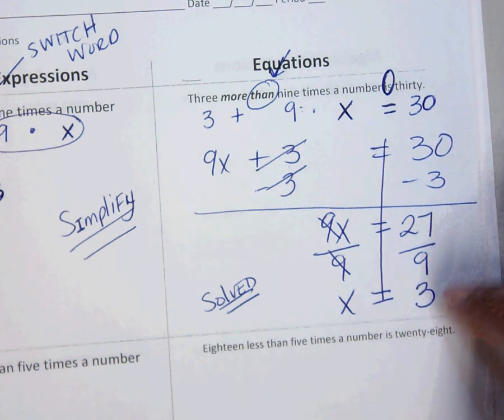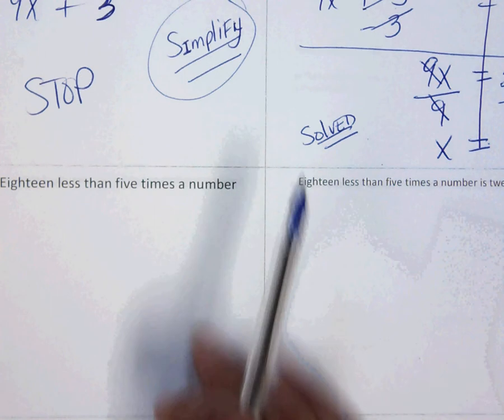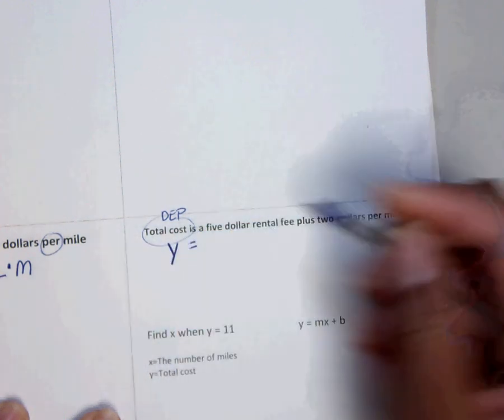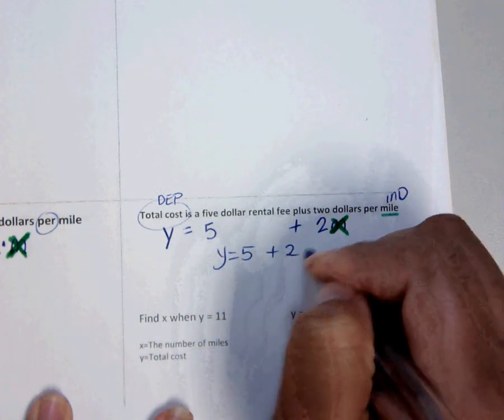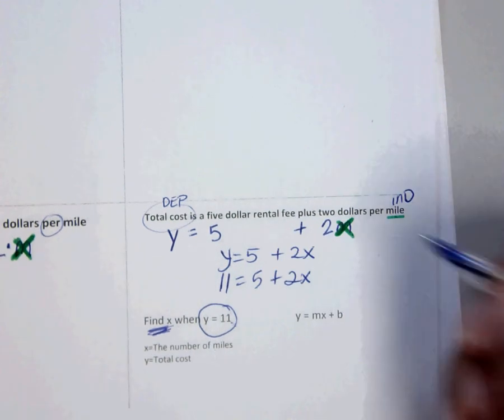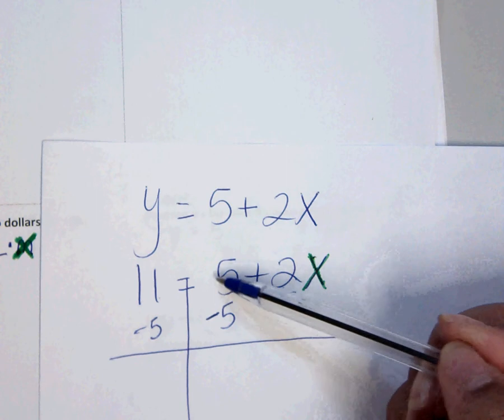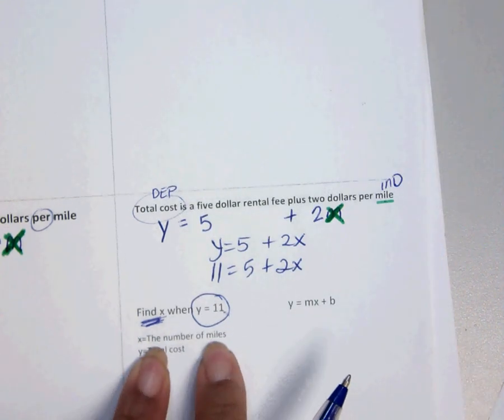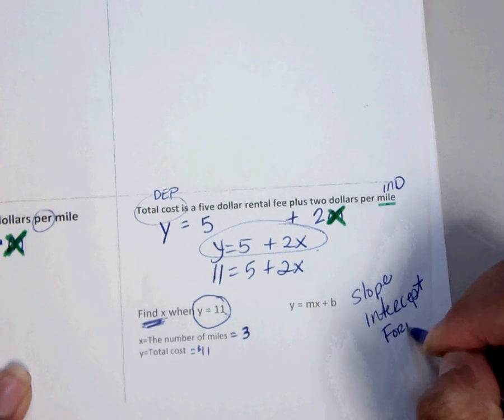Video 21 - Algebraic Expressions vs Equations